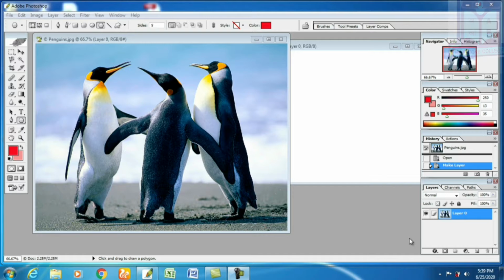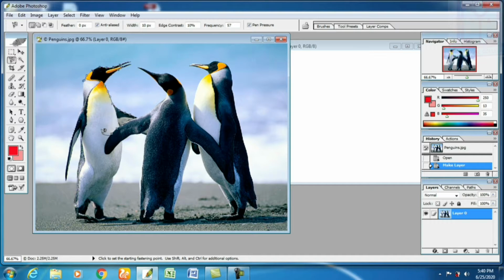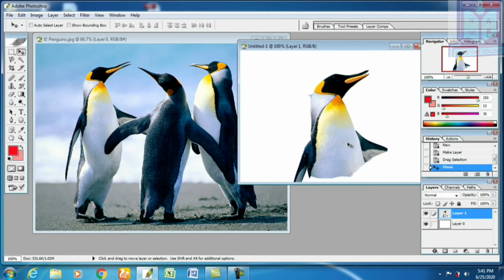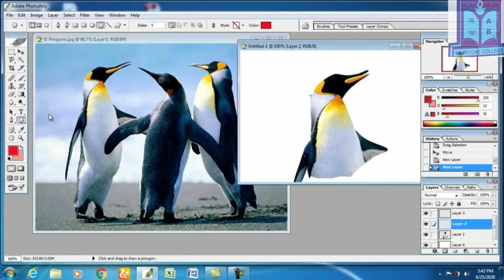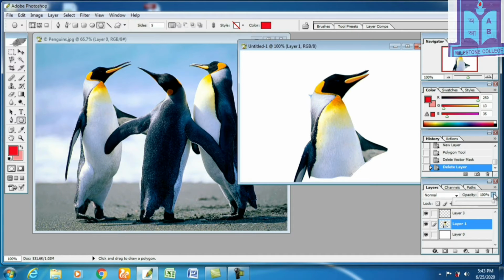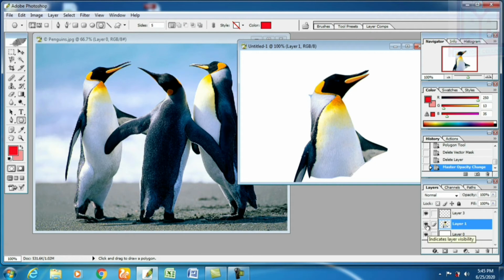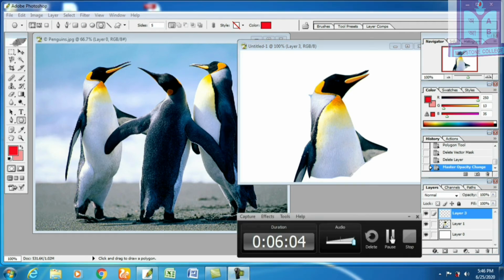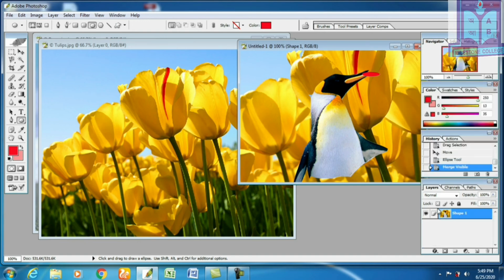Graphics!! Chapter 05!! S.S.C ICT